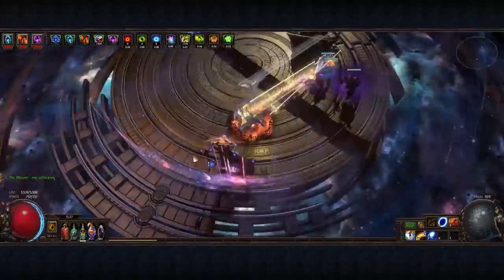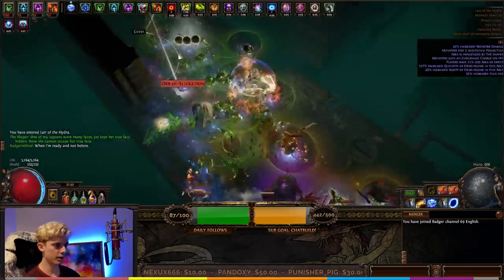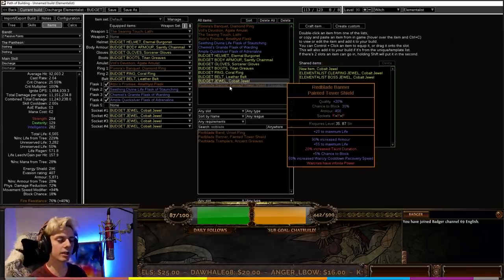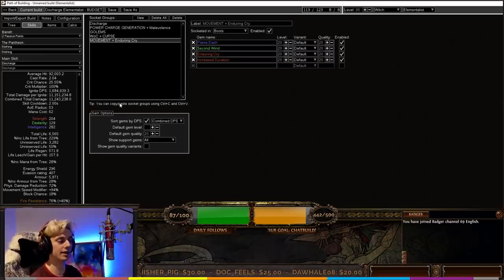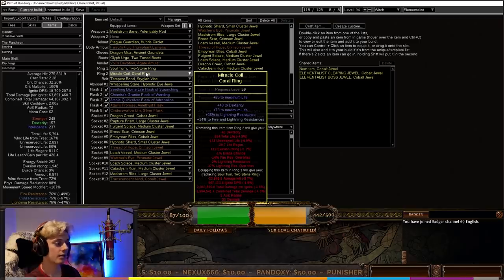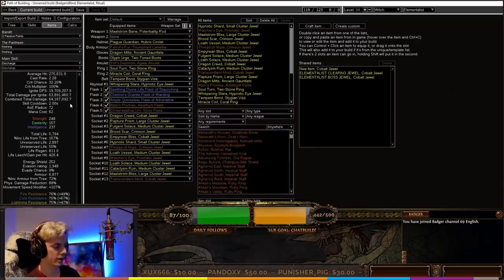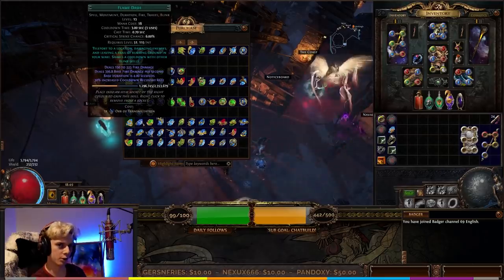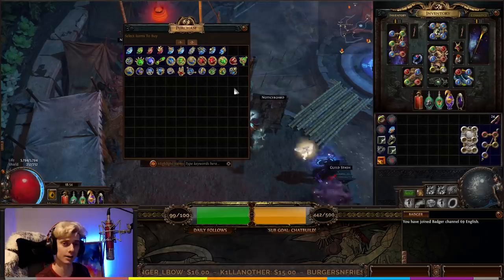The Most OP Build I've Played - Ignite Discharge Elementalist ~ FULL Build Guide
EDIT: This is still viable and nothing is changed in 3.14, just the CRAZY top end harvest crafts are a little harder to get (much harder to get heh)

With Budget and End-game options, this Discharge Elementalist RIPS and TEARS through the entirety of the Echoes of the Atlas - check it out.

TIMESTAMPS:

00:00:00 - Intro
00:02:19 - Playstyle/Gameplay
00:09:15 - Budget Gear
00:13:17 - Budget Links
00:15:58 - End Game Gear
00:23:06 - End Game Links
00:25:00 - Budget Passive Skill Tree (With Levelling Trees)
00:28:15 - End Game Passive Skill Tree
00:31:14 - Levelling Tips
00:36:02 - Outro